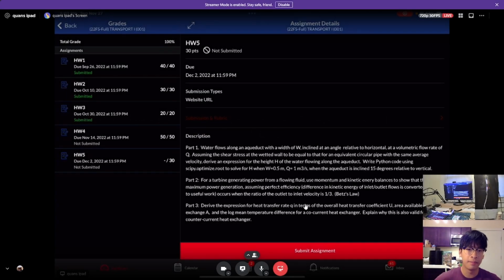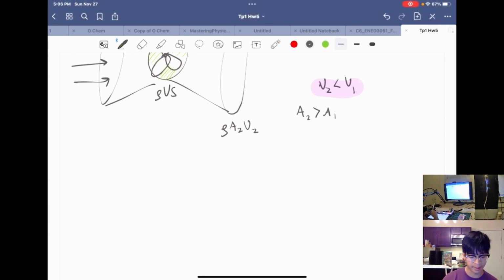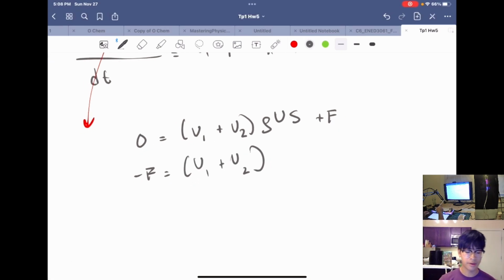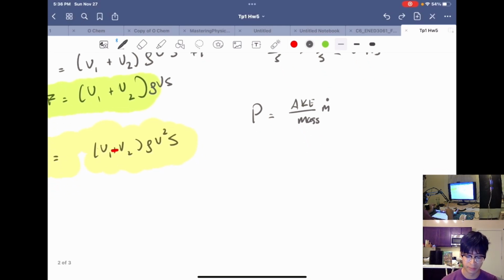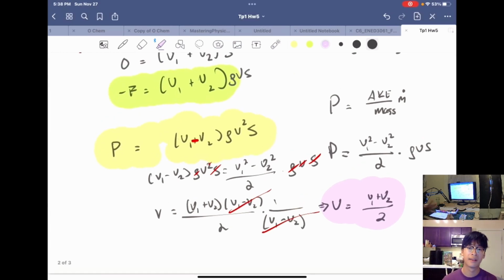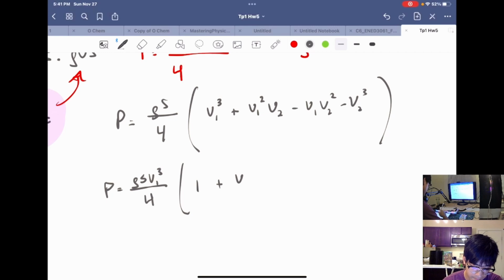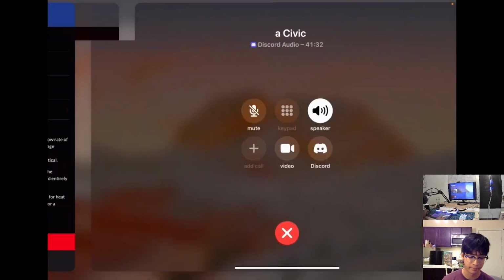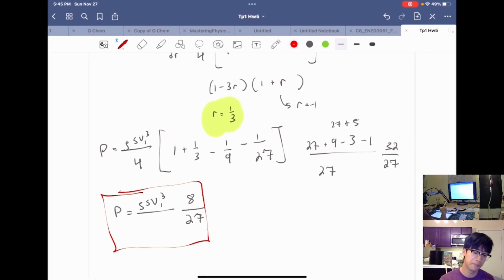Maximum Energy Generation of a Turbine